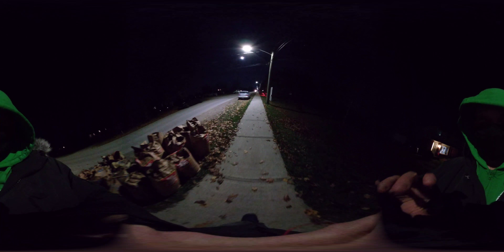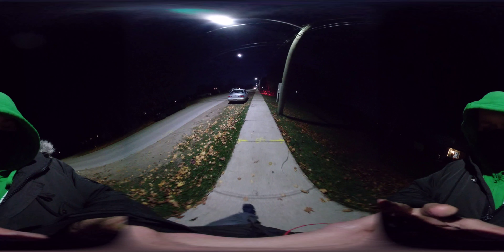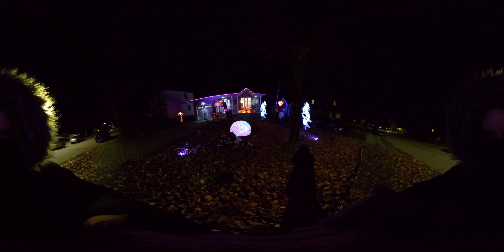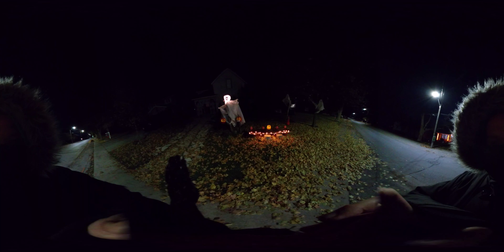October 31, 2020 VR 360 Pandemic Special